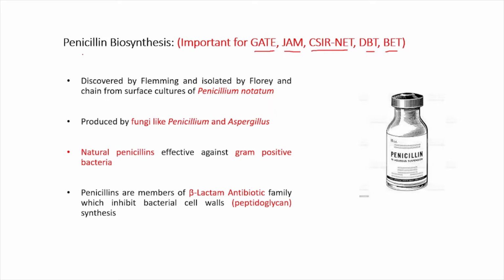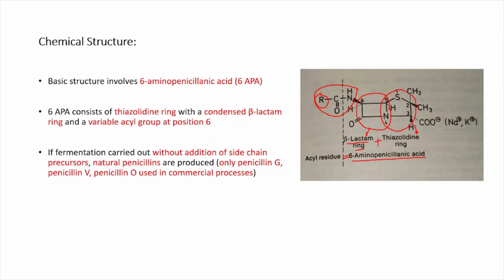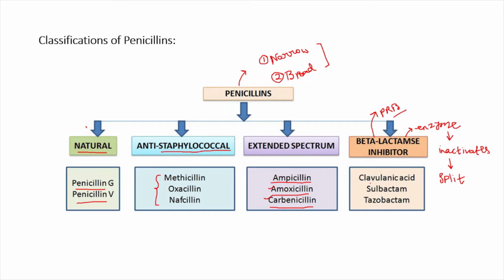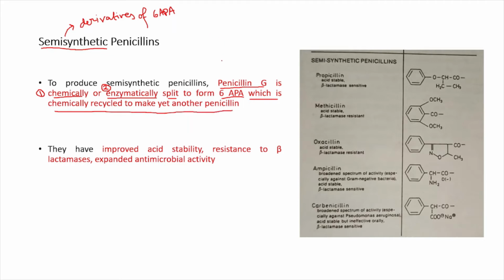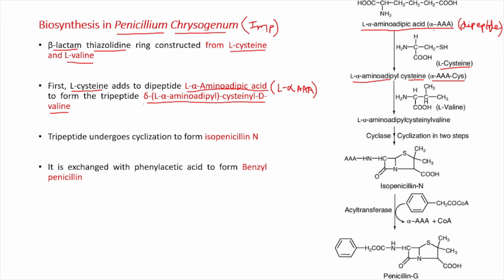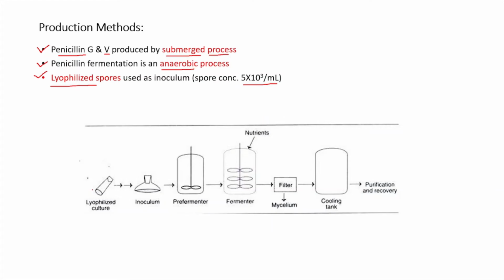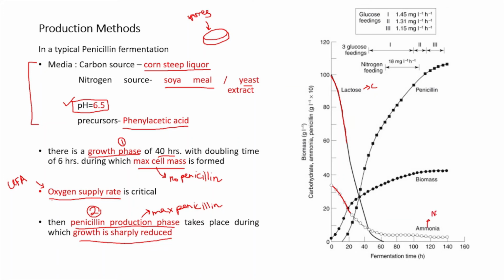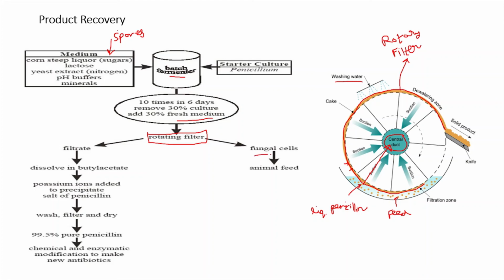Penicillin Biosynthesis || GATE BT || JAM BT || CSIR-NET Life Sciences || DBT-JRF || BET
3. Special Topics in Biotechnology

This video covers the basics of penicillin biosynthesis.

This topic is important for all national level competitive exams like GATE BT, GATE XL, JAM BT, CSIR NET, DBT-JRF, BET etc.

References: A Text Book of Industrial Microbiology by Crueger and Crueger